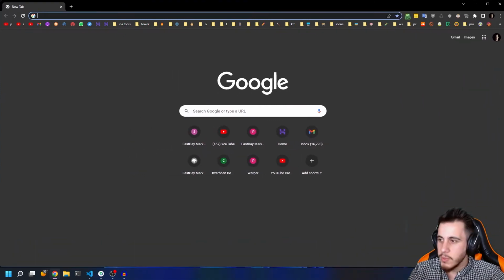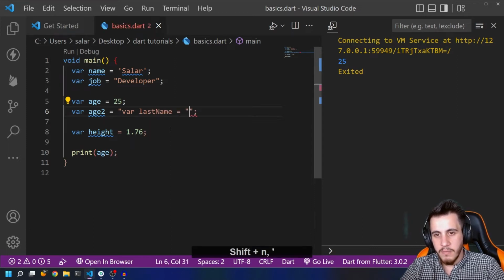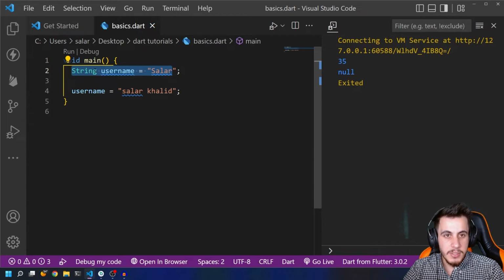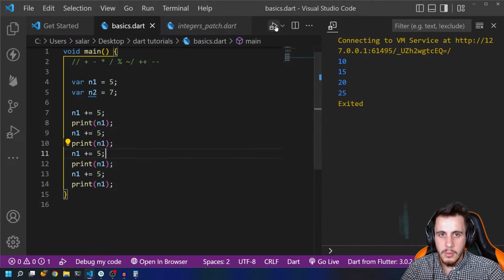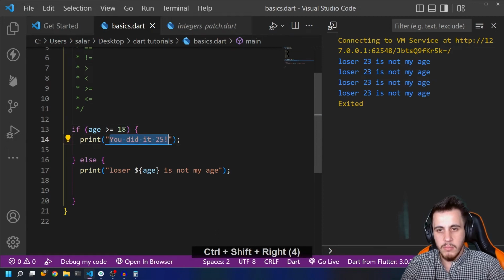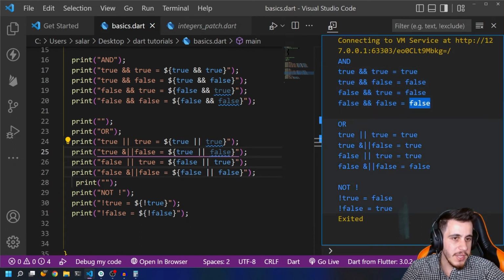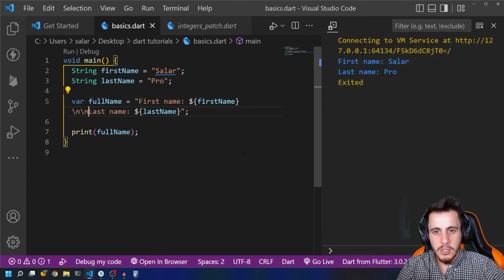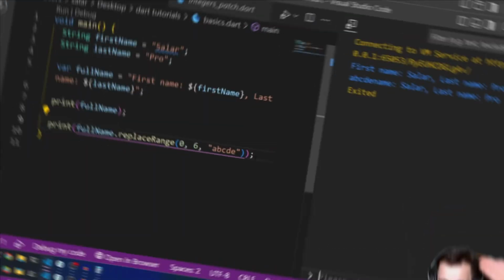Flutter Dart Programming language from 0 crash course [part 1]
First thing sorry for my English language 🥰.

Video contents:

1-Prepare environment to work with flutter
- VS Code + FLutter SDK + Android Studio + Git

2-Dart programming language basics
-Variables
-Optional variables
-Comments
-Casting
-Math operations if else
-Switch
-Strings properties

Chapters:
00:00:00 Intro
00:00:44 Install VS Code
00:01:04 Install Flutter
00:02:11 Install Git
00:02:26 Install Flutter
00:03:39 Add flutter to the path
00:04:02 Flutter doctor
00:04:38 Install Android Studio
00:06:27 VS Code extensions
00:06:58 Start coding
00:09:24 Variables
00:19:49 Option variables (Null)
00:23:45 Comments //
00:25:53 Constant variable
00:27:04 Casting
00:32:34 Math operations
00:44:07 Random numbers
00:50:02 if else
01:11:19 Switch
01:15:20 Strings properties
01:30:39 Outro